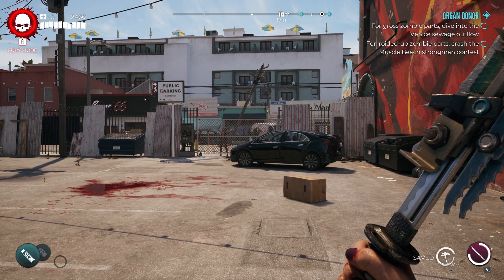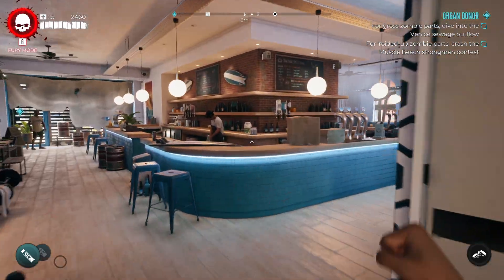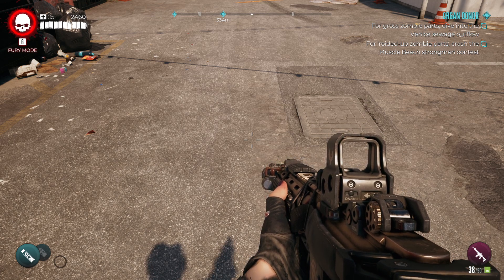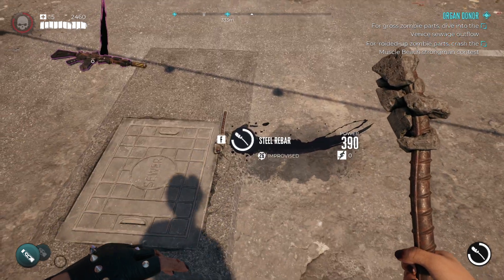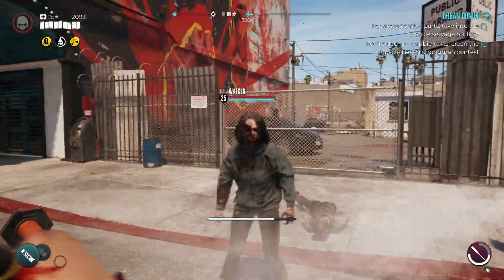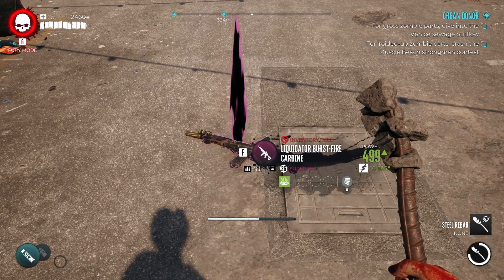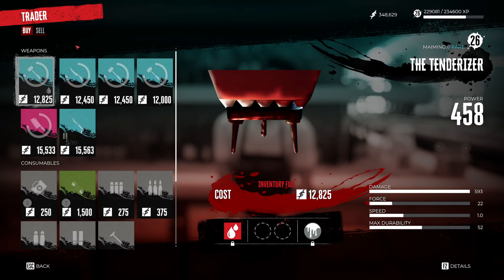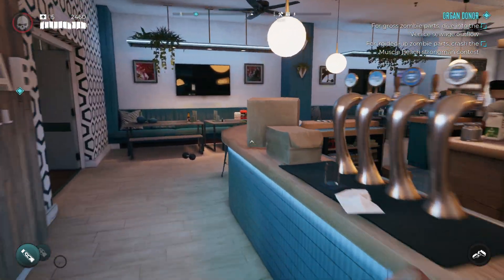Dead Island 2 - Duplication Glitch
Use this at your own risk... it does in fact make you lots of money though lol